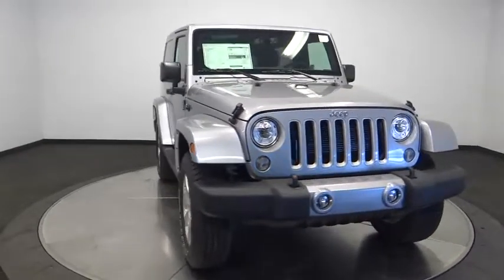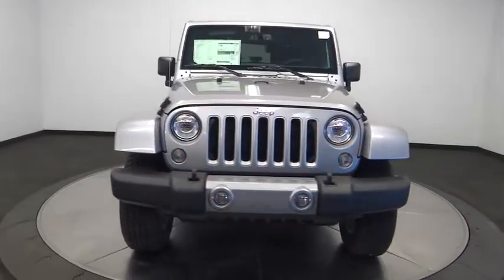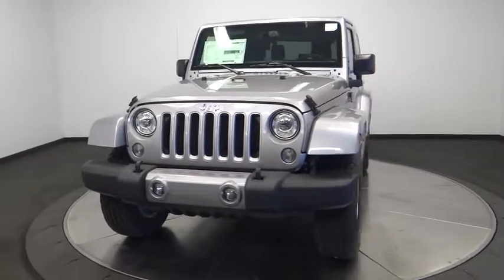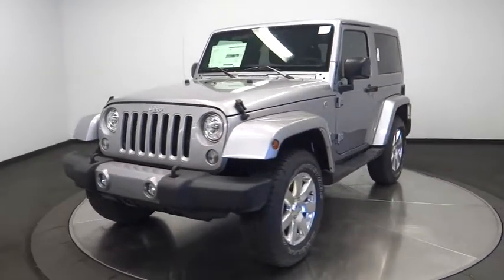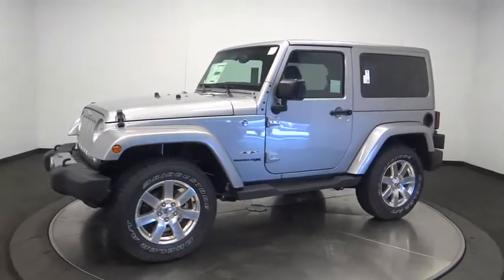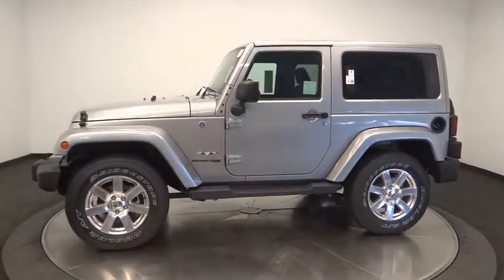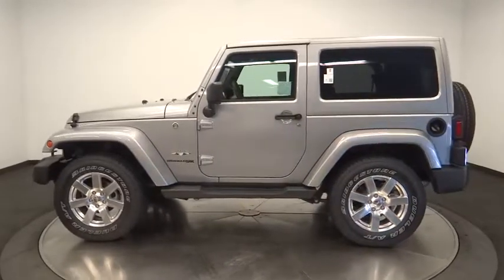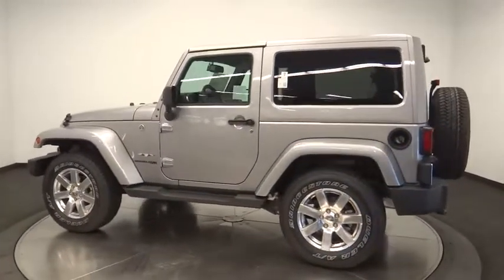2018 Jeep Wrangler JK Norco, Corona, Riverside, San Bernardino, Ontario, CA 18J716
Billet Silver Metallic Clearcoat New 2018 Jeep Wrangler JK available in Norco, California at
2018 Jeep Wrangler JK Sahara - Stock#: 18J716 - VIN#: 1C4GJWBG1JL912726

50 State Emissions,Air Conditioning w/Auto Temp Control,Air Filtering,Body Color 3-Piece Hard Top,Body Color Appliques Front Bumper,Body Color Appliques Rear Bumper,Body Color/Accent Color Grille,Cloth Seats w/Adjustable Head Restraints,Connectivity Group,Delete Sunrider Soft Top,Engine: 3.6L V6 24V VVT,Freedom Panel Storage Bag,Freedom Top Hard Top Headliner,Hill Descent Control,Humidity Sensor,MOPAR Slush Mats,Quick Order Package 24G,R1234YF A/C Refrigerant,Rear Window Defroster,Rear Window Wiper/Washer,Remote Start System,Supplemental Front Seat Side Air Bags,Tip Start,Tire Pressure Monitoring Display,Transmission: 5-Speed Automatic,Uconnect Voice Command w/Bluetooth,Vehicle Information Center,Wheels: 18' x 7.5' 7-Spoke Polished Aluminum,QUICK ORDER PACKAGE 24G  -inc: Engine: 3.6L V6 24V VVT  Transmission: 5-Speed Automatic (W5A580)  Body Color/Accent Color Grille  Body Color Appliques Rear Bumper  Body Color Appliques Front Bumper,BILLET SILVER METALLIC CLEARCOAT,BLACK  CLOTH SEATS W/ADJUSTABLE HEAD RESTRAINTS,3.21 REAR AXLE RATIO  (STD),MOPAR SLUSH MATS,ENGINE: 3.6L V6 24V VVT  (STD),AIR CONDITIONING W/AUTO TEMP CONTROL  -inc: Air Filtering  R1234YF A/C Refrigerant  Humidity Sensor,CONNECTIVITY GROUP  -inc: Uconnect Voice Command w/Bluetooth  Vehicle Information Center  Tire Pressure Monitoring Display,WHEELS: 18 X 7.5 7-SPOKE POLISHED ALUMINUM,REMOTE START SYSTEM,SUPPLEMENTAL FRONT SEAT SIDE AIR BAGS,BODY COLOR 3-PIECE HARD TOP  -inc: Rear Window Defroster  Delete Sunrider Soft Top  Freedom Panel Storage Bag  Rear Window Wiper/Washer,FREEDOM TOP HARD TOP HEADLINER,TRANSMISSION: 5-SPEED AUTOMATIC (W5A580)  -inc: Hill Descent Control  Tip Start,Four Wheel Drive,Power Steering,ABS,4-Wheel Disc Brakes,Brake Assist,Brake Actuated Limited Slip Differential,Aluminum Wheels,Tires - Front All-Terrain,Tires - Rear All-Terrain,Conventional Spare Tire,Convertible Soft Top,Tow Hooks,Heated Mirrors,Power Mirror(s),Intermittent Wipers,Variable Speed Intermittent Wipers,Privacy Glass,Rollover Protection Bars,Running Boards/Side Steps,Power Door Locks,Fog Lamps,Automatic Headlights,AM/FM Stereo,Satellite Radio,CD Player,MP3 Player,Steering Wheel Audio Controls,Auxiliary Audio Input,Rear Bench Seat,Adjustable Steering Wheel,Trip Computer,Leather Steering Wheel,Keyless Entry,Cruise Control,A/C,Cloth Seats,Bucket Seats,Driver Vanity Mirror,Passenger Vanity Mirror,Auto-Dimming Rearview Mirror,Floor Mats,Power Windows,Engine Immobilizer,Security System,Traction Control,Stability Control,Tire Pressure Monitor,Driver Air Bag,Passenger Air Bag,Passenger Air Bag Sensor